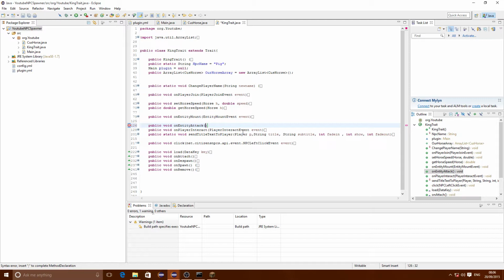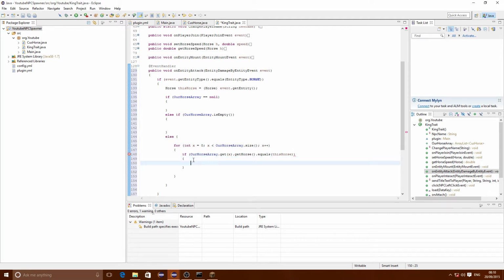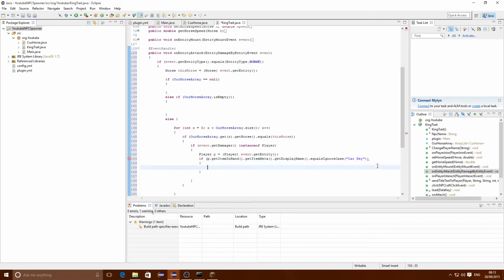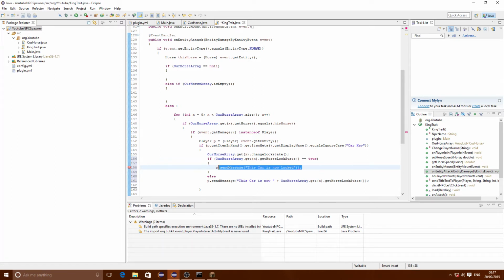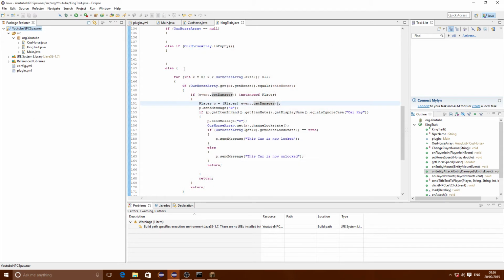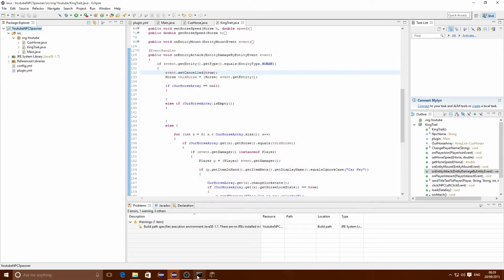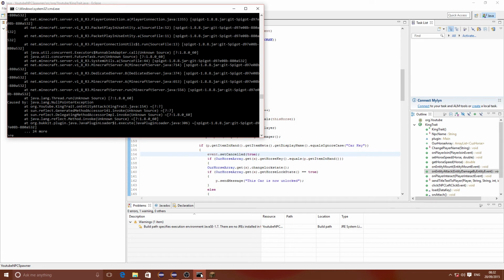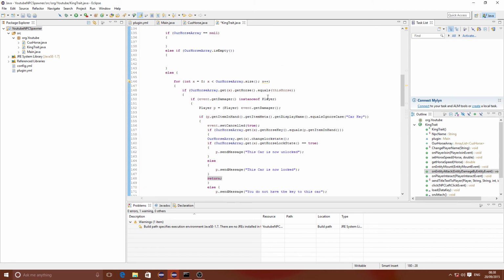How to make a Plugin | Minecraft 1.8.8 | Key and Horse Vehicles | Part 3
This is continuing from the previous tutorial and teaching you how to make horse vehicles in minecraft which can be locked and unlocked via a car key

Please show some love by liking the video
Favoriting/Liking is MUCH appreciated and helps me out a lot! Thank you!

Stay awesome troops